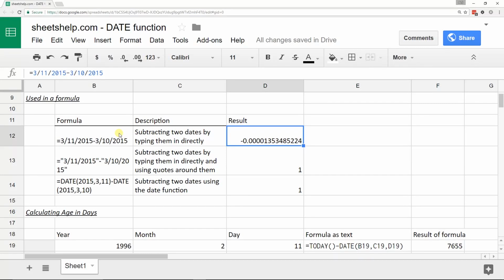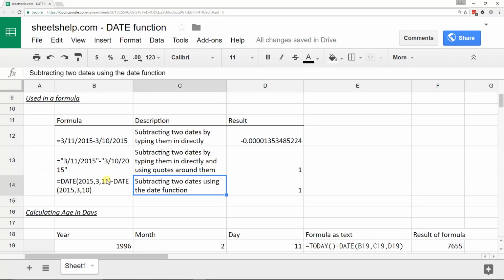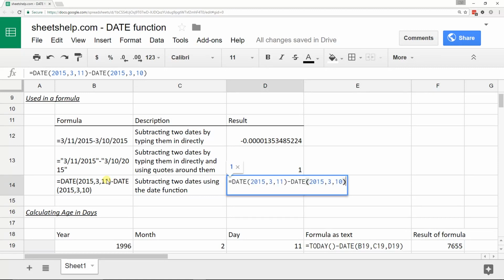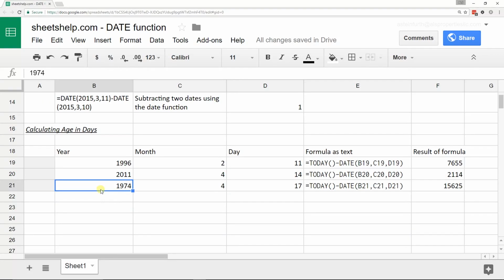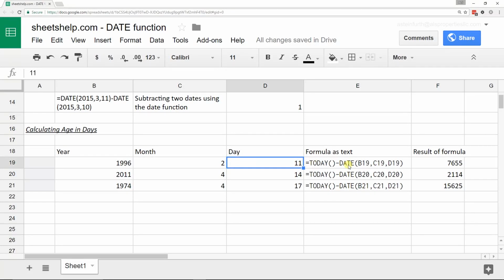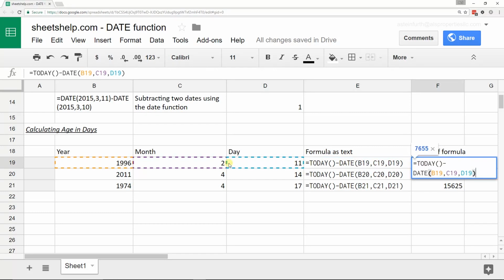Google Sheets - Using the DATE Function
The DATE function takes three numbers as input and returns those numbers as a date. This function can be useful in building formulas that use the resultant date.

Timestamps:
0:00 Intro
0:44 Two ways to work with dates
1:08 Calculating age in days
2:07 DATEDIF Function